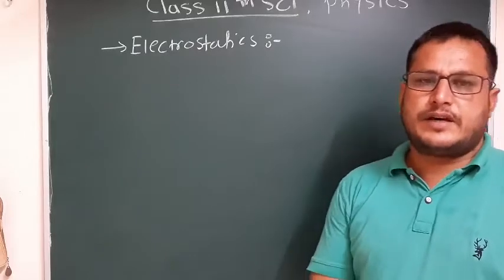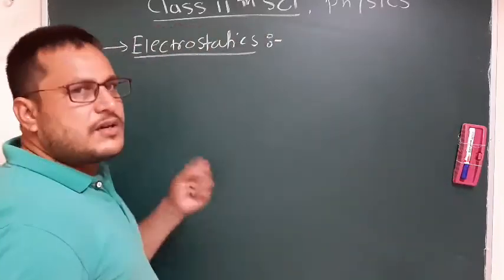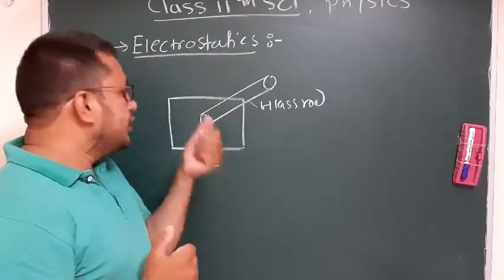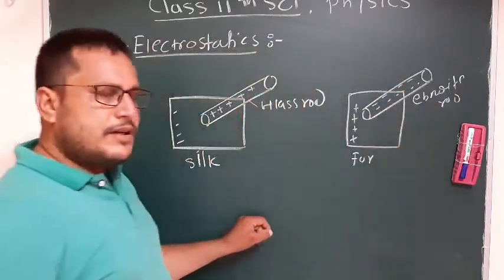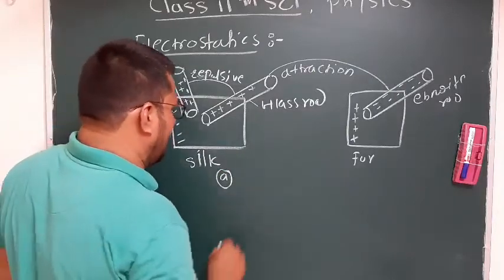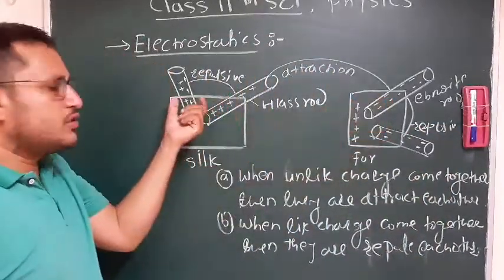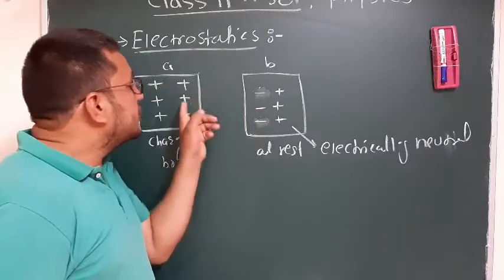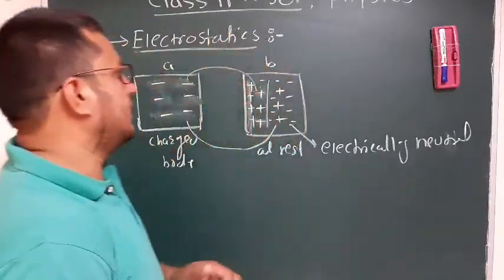Introduction of Electrostatics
In this lecture series this first lecturer for introduction of electrostatics and see the fundamental properties of charge behavior of charge with the like and unlike nature.

as well see some natural and artificial example of Electrostatics or producing charge on body.